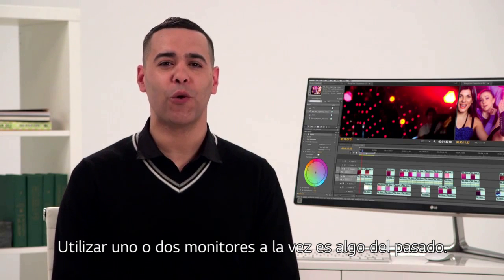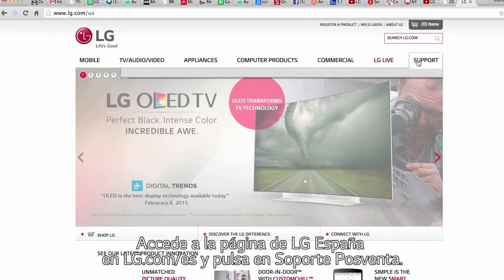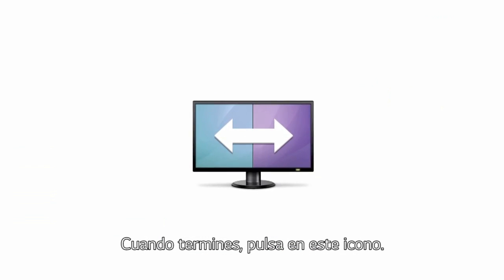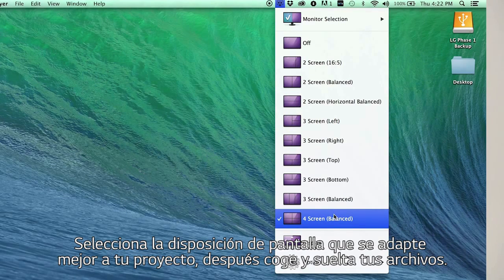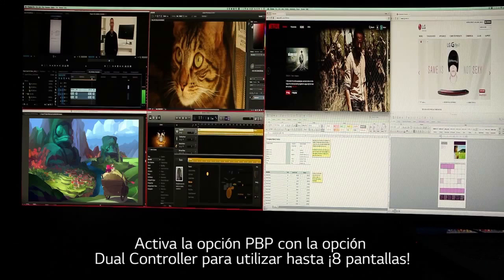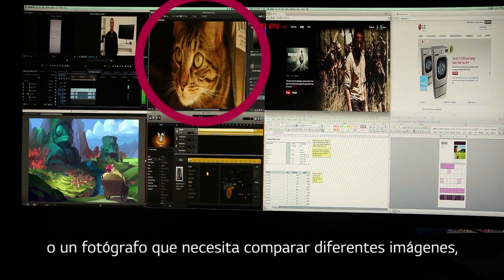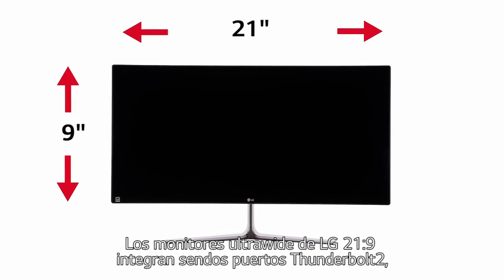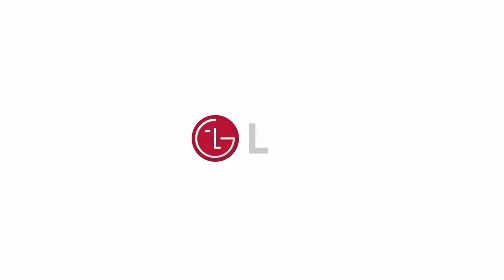Monitores Ultrawide: dividir pantalla con 4 Screen Split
Divide la pantalla de tu monitor LG Ultrawide con el software 4 Screen Split.